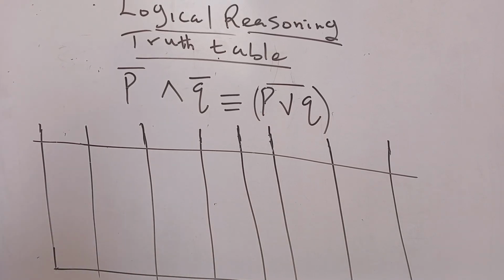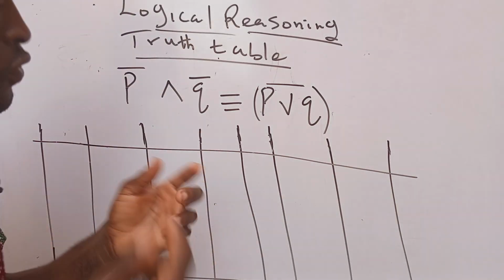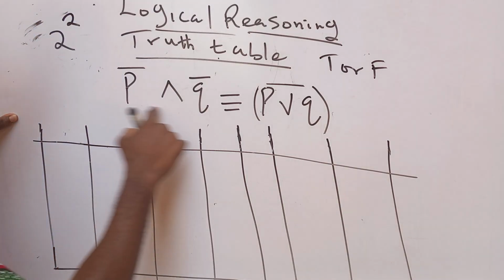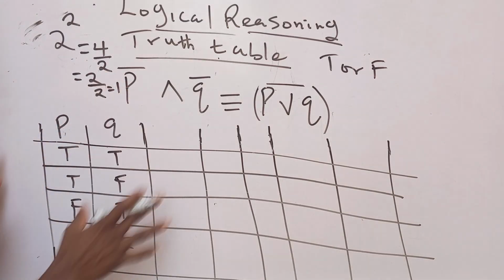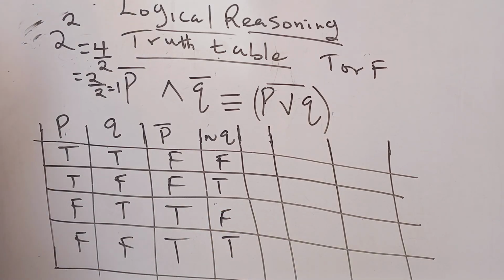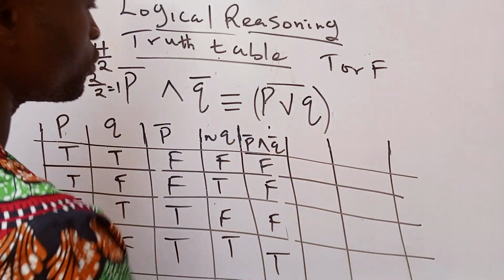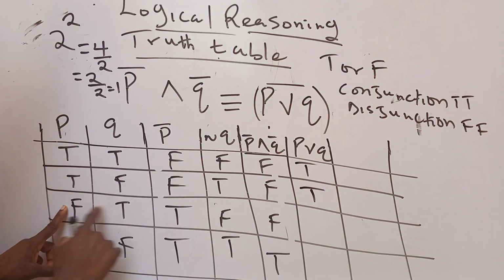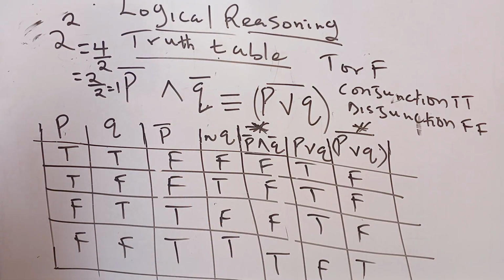LOGICAL REASONING :TRUTH TABLE LECTURE 1